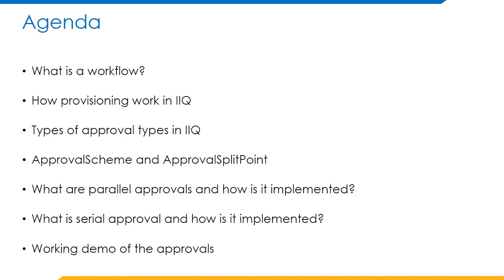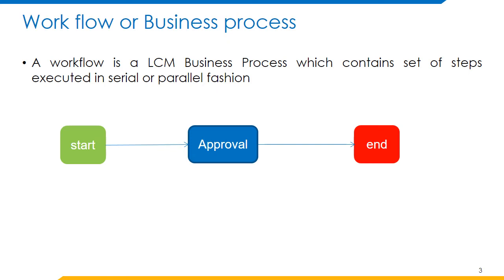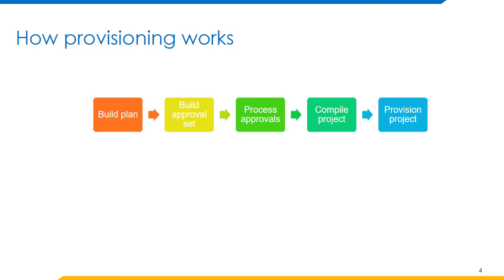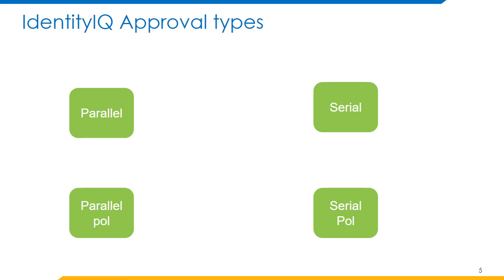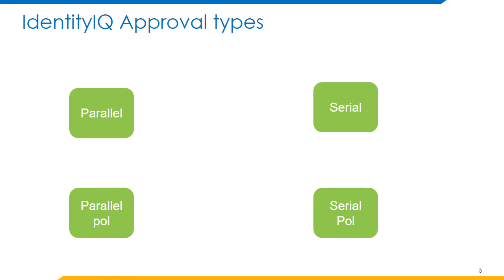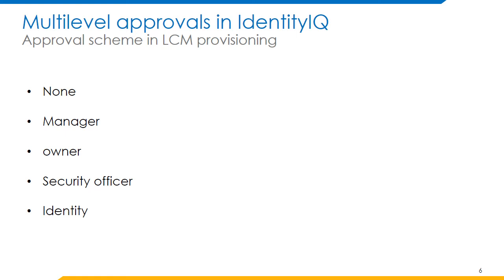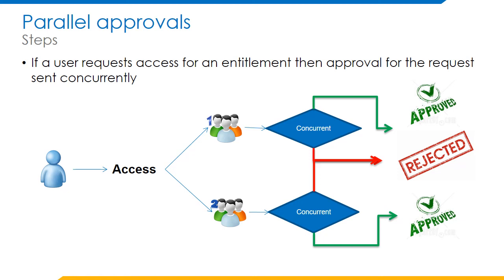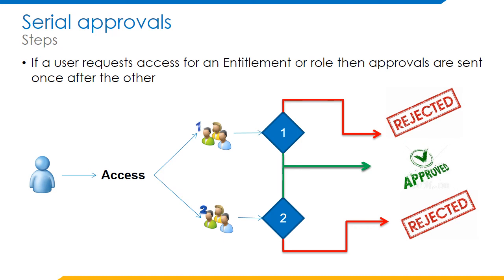Sailpoint IIQ Parallel and Serial Approval Presentation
Presentation on Designing and Developing Parallel and Serial Workflows in Sailpoint's IIQ